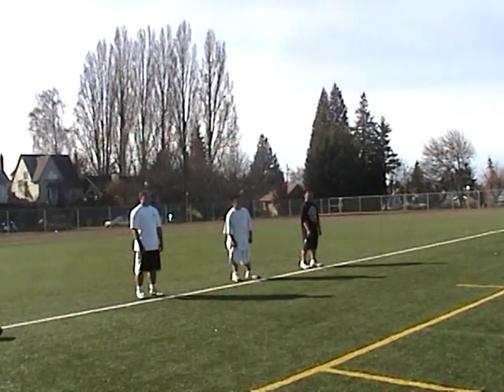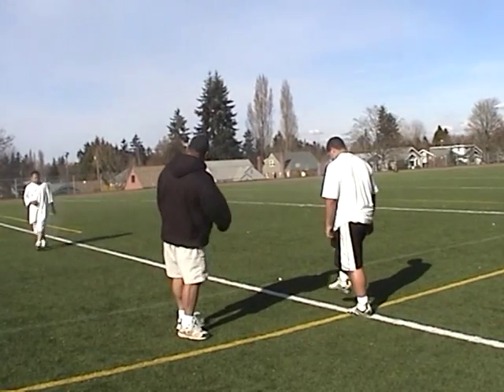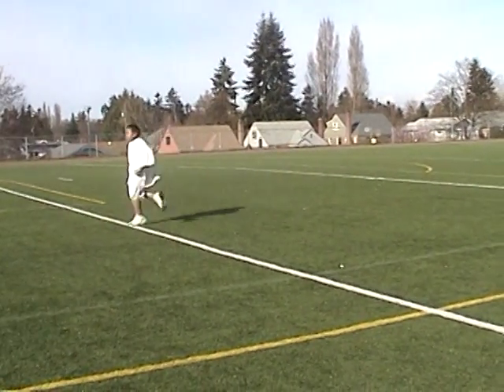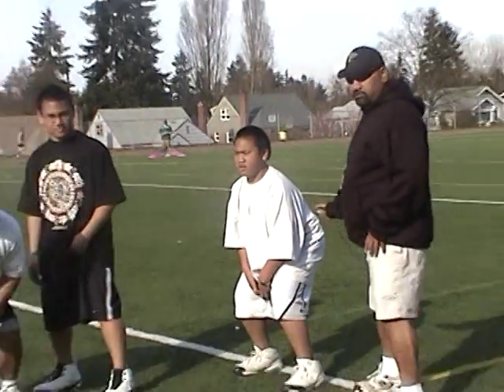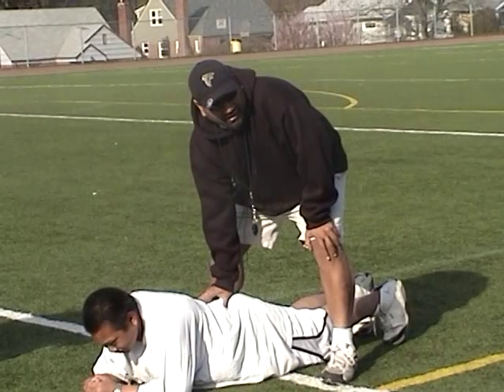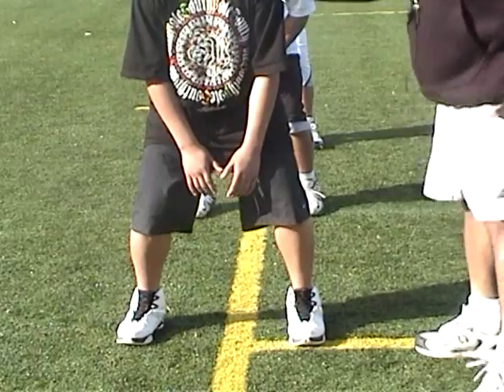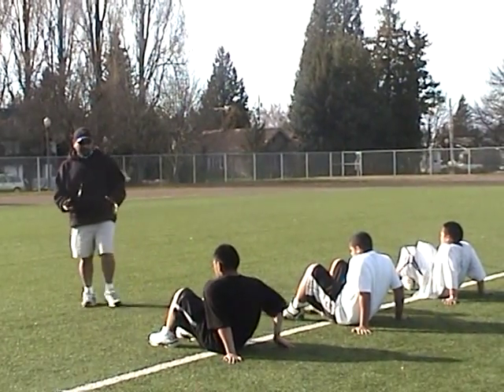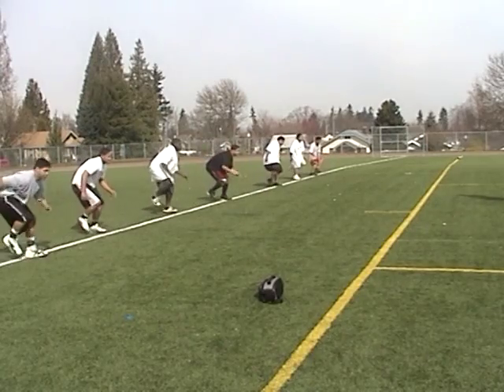Off Season Workout Football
Off season workout